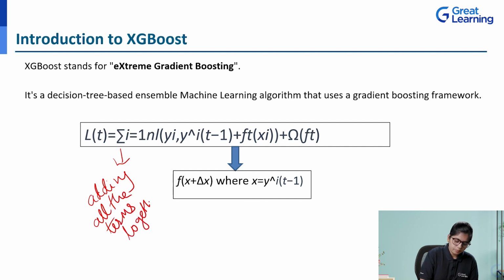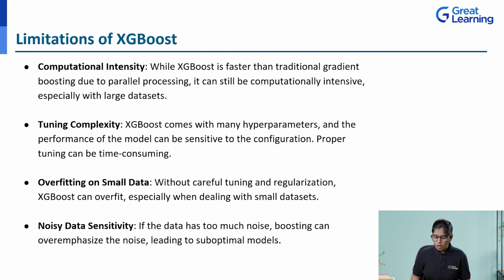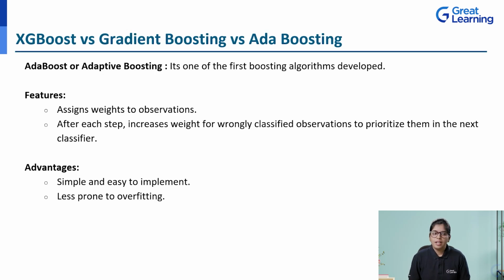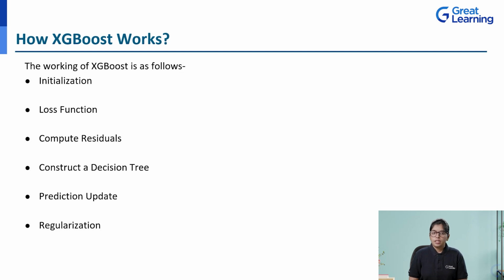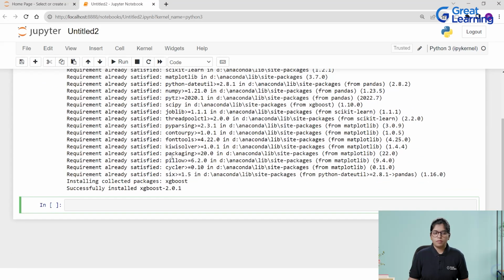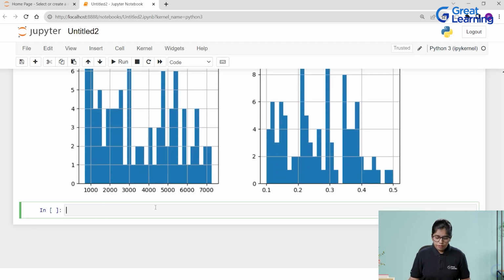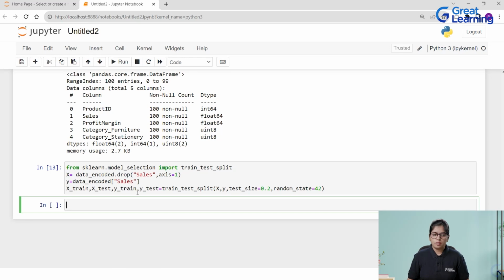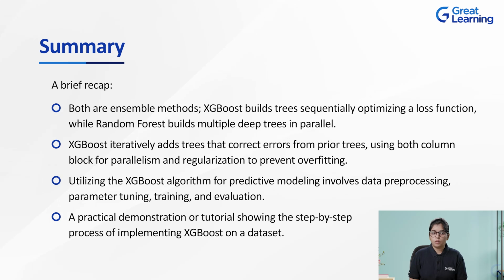Introduction to XGBoost | Machine Learning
Join us in this hands-on video tutorial as we explore the basics and beyond of XGBoost. We'll introduce you to gradient-boosting principles like initialization, loss functions, and decision trees, and guide you through data preparation, parameter tuning, and model evaluation. See a real-world implementation in action and learn how to deploy your XGBoost model for real-world applications. Whether you're starting or looking to refine your skills, this video will provide you with the knowledge and tools to excel in XGBoost.

🏁 Topics Covered:
00:00:00 Beginning
00:00:59 Introduction to XGBoost
00:06:28 Attributes, Benefits, and Limitations of XGBoost
00:14:16 Introduction to Gradient Boosting
00:16:45 XGBoost vs Gradient Boost vs Ada Boosting
00:23:36 XGBoost vs Random Forest
00:26:10 XGBoost - Working
00:33:41 Steps to Perform XGBoost
00:38:04 XGBoost Hands-on
01:04:30 XGBoost - Summary